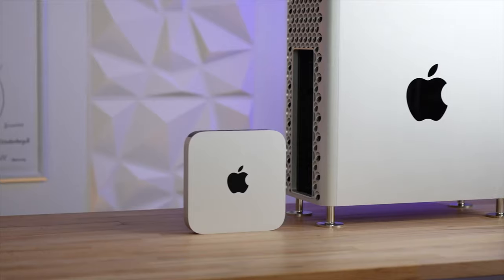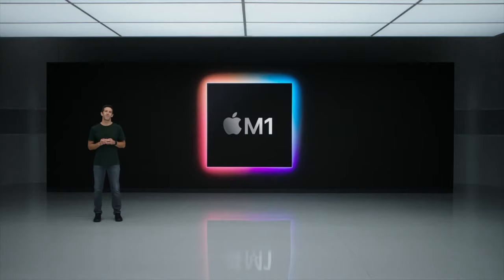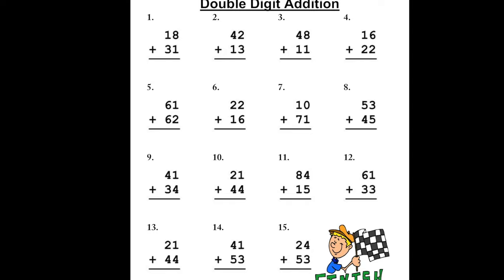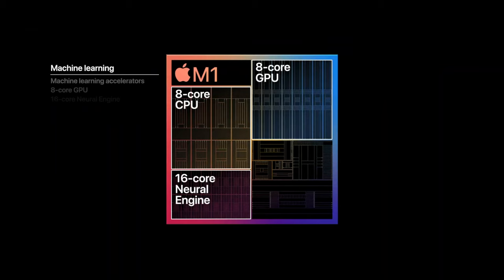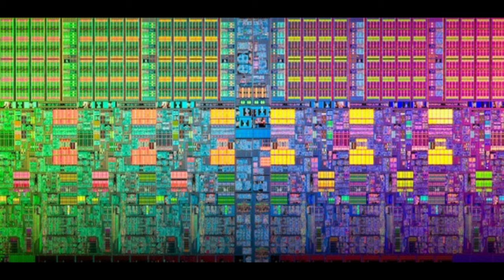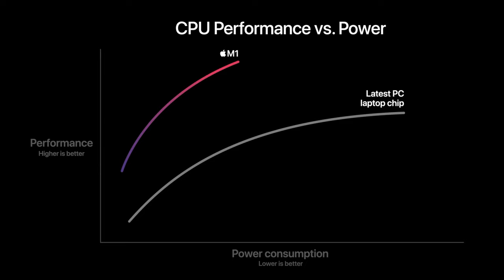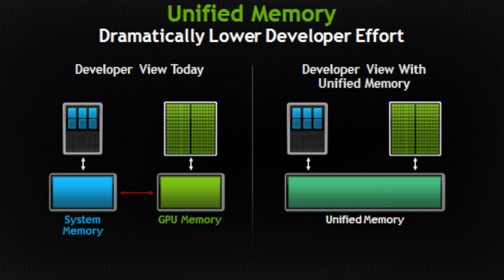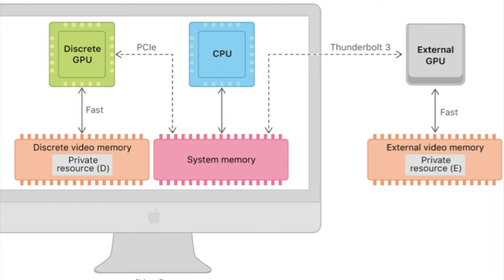Why Is Apple’s M1 Chip So Fast?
Real-world experience with the new M1 Macs has started ticking in. They are fast. Real fast. But why? What is the magic? Understand what makes M1 and M1 Pro special

On YouTube, I watched a Mac user who had bought an iMac last year. It was maxed out with 40 GB of RAM costing him about $4,000. He watched in disbelief how his hyper-expensive iMac was being demolished by his new M1 Mac Mini, which he had paid a measly $700 for.

In real-world test after test, the M1 Macs are not merely inching past top-of-the-line Intel Macs, they are destroying them. In disbelief, people have started asking how on earth this is possible?

If you are one of those people, you have come to the right place. Here I plan to break it down into digestible pieces exactly what it is that Apple has done with the M1. Specifically the questions I think a lot of people have are:

1. What are the technical reasons this M1 chip is so fast?
2. Has Apple made some really exotic technical choices to make this possible?

00:00 Intro
01:05 What is a microprocessor (CPU)?
03:03 The M1 is not a CPU!
04:37 Apple’s not so secret heterogeneous computing strategy
07:37 What is Special About Apple’s Unified Memory Architecture?
11:48 ‍If SoCs Are So Smart, Why Don’t Intel and AMD Copy This Strategy?
15:08 The fundamental challenge of making any CPU run fast
16:41 Multi-core or Out-of-Order processors?
23:37 Why is AMD and Intel Out-of-Order execution inferior to M1?
28:13 Why can’t Intel and AMD add more instruction decoders?
30:46 But AMDs Zen3 cores are still faster right?
32:02 The future